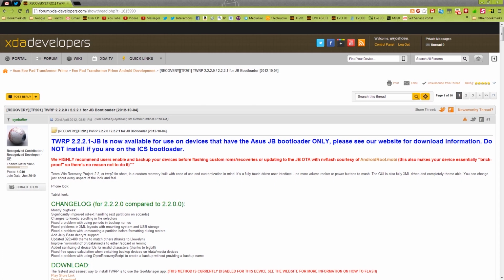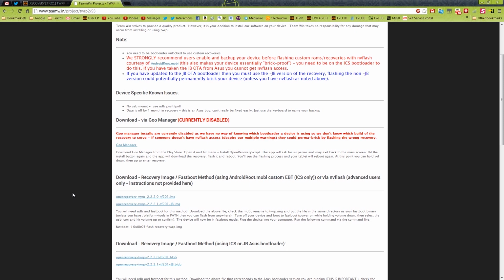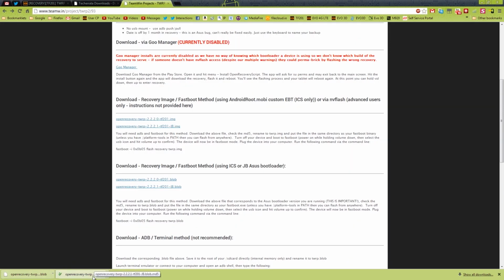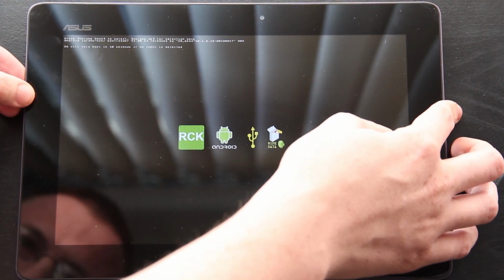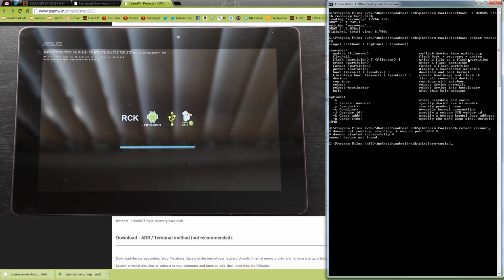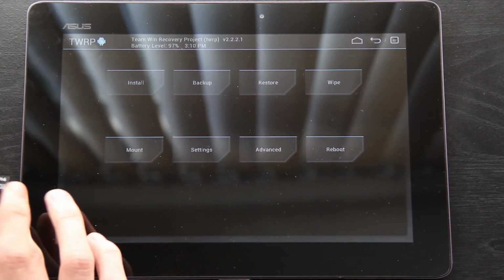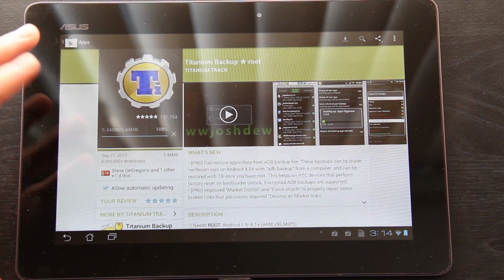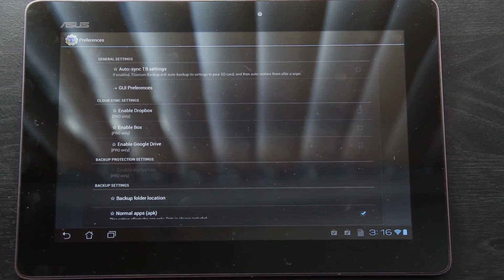How To Install Custom Recovery and Root the Transformer Prime with Jelly Bean!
That's assuming you are unlocked!
If you're NOT, follow this video!!

(Just follow the first part, then come back here)

(ALL TWRP Recovery Downloads!)

MIRRORS!
Links are SPACED OUT because they are INSTANT DOWNLOADS and I don't want you to get frustrated by clicking on one thing, when you meant to click on another.

TWRP 2.6 HAS BEEN RELEASED! :)

It's hard to keep these mirrors up to date!
Please ONLY USE THEM if you have to.

MD5: 6417bb161dfb300ac2531c648ff0cc04

MD5: 988d9b98c2c6514a788e0607a58d1770

MD5: db2f8032fd1df99c92d1bfff490a9217
(So that you don't have to install the WHOLE SDK!)

To verify MD5's, I recommend WinMD5Sum.